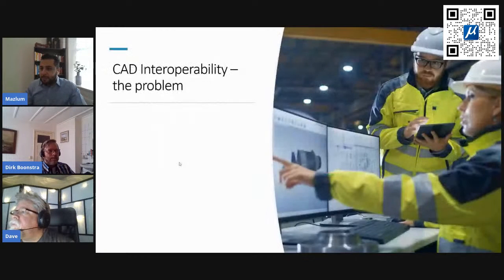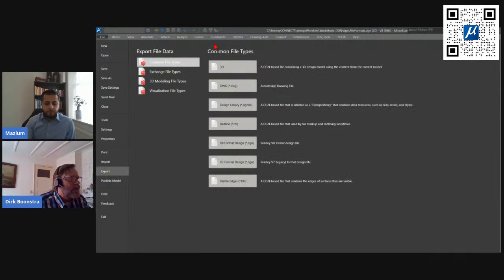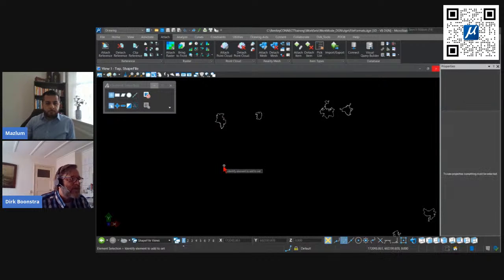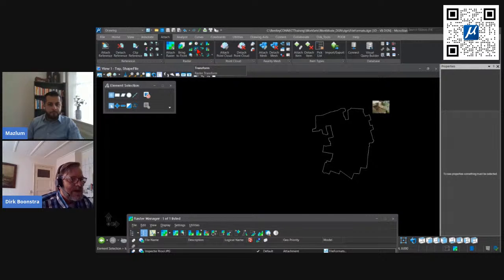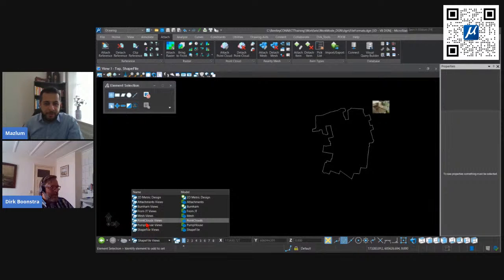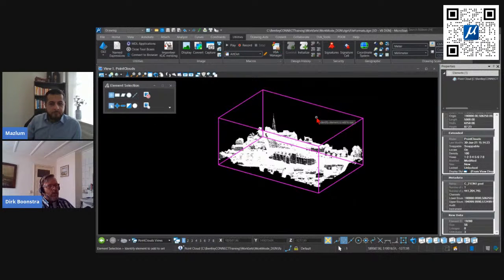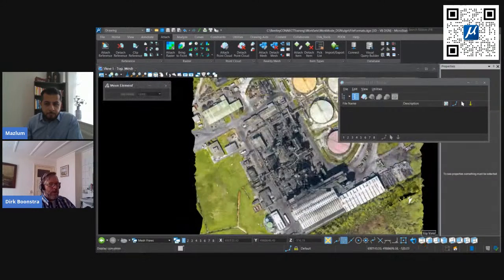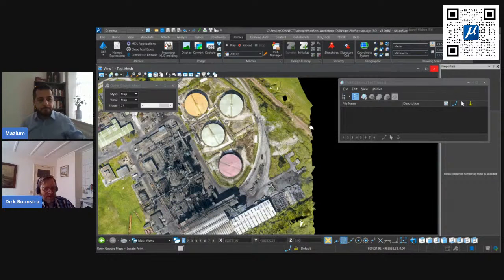MicroStation Live Series | Session 4 - File Formats & Interoperability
In this 4th Session of our MicroStation Live Series, we'll uncover the true nature of MicroStation's interoperability with other file formats, as well as its ease of conversions, imports, and exports. We'll touch on how MicroStation can add value to your design workflow by engaging with other applications and file formats in an open and simple manner.

Want to learn more? Our blog post takes a closer look